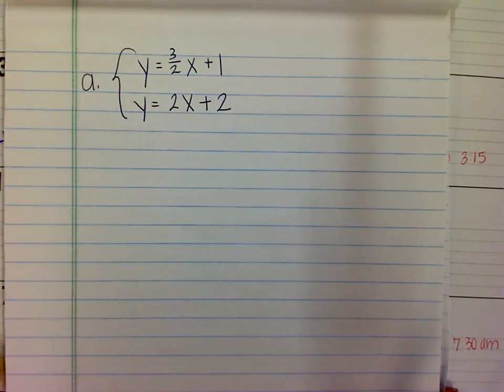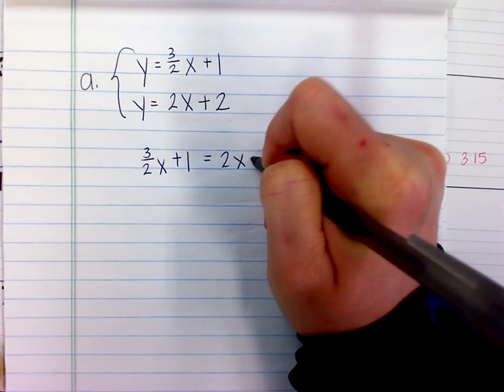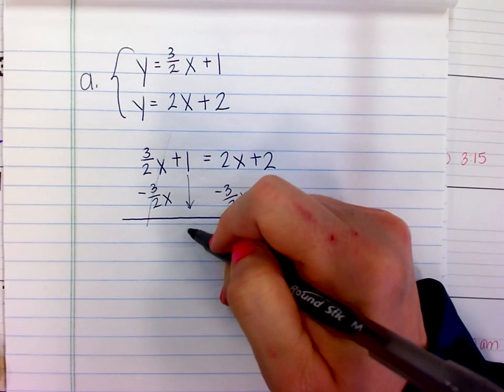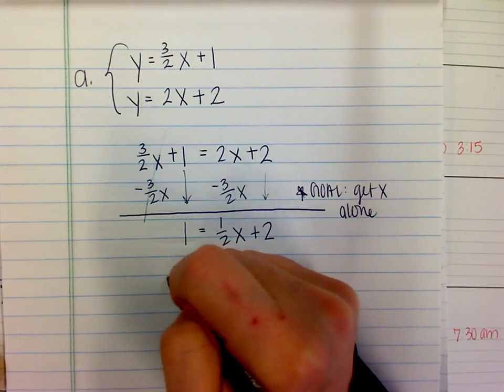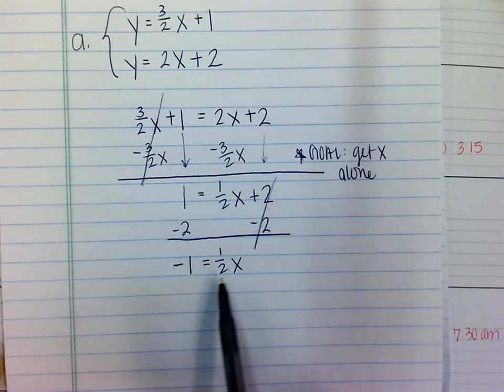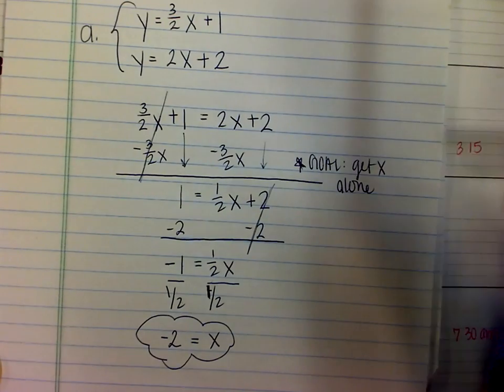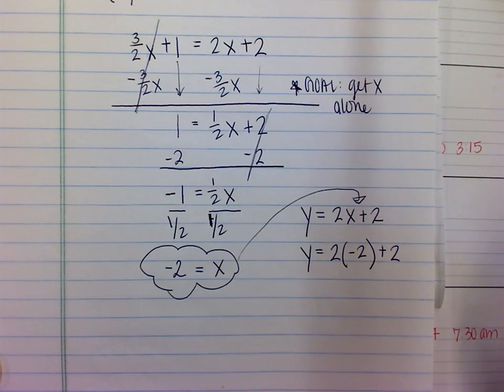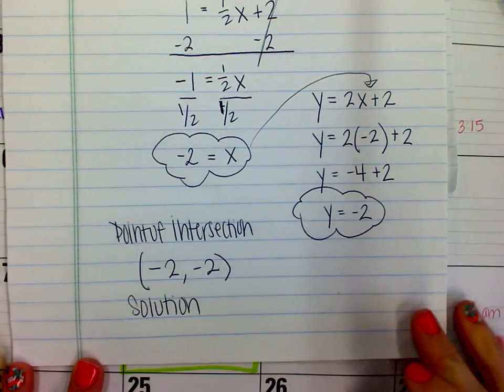Solving Systems Video #2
Another example of solving a system of equations algebraically.